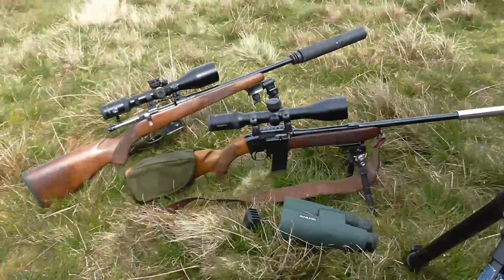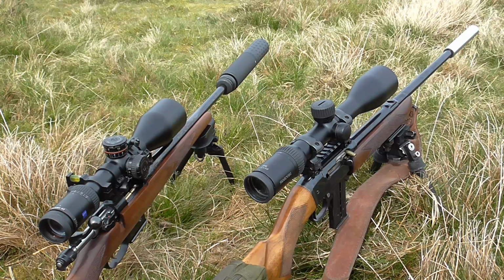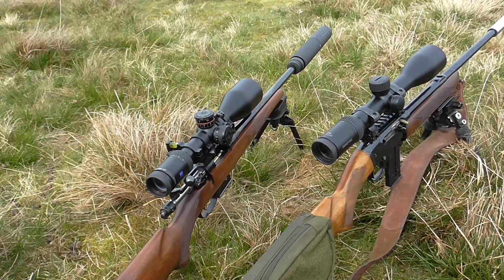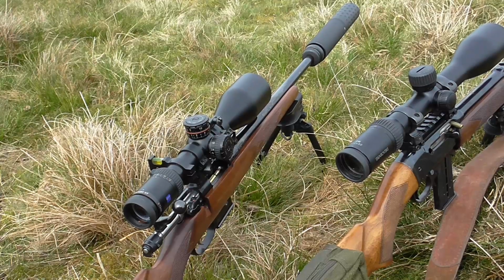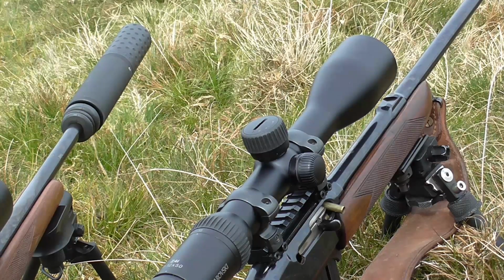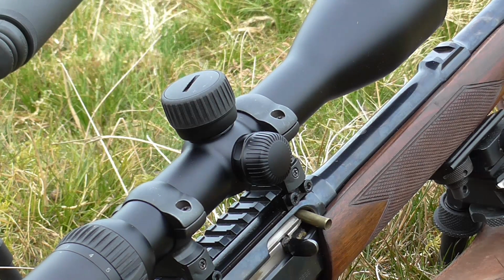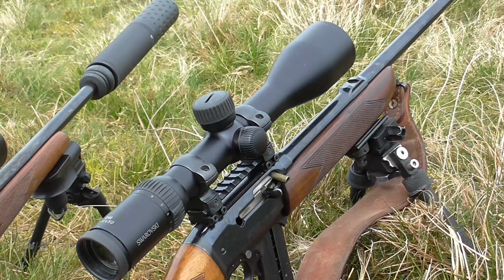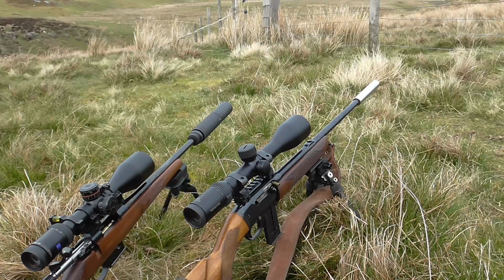Zeiss HT and Swarovski Z4i 3-12x scopes compared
SharpshootingUK examine the lower mag-range scopes from Zeiss and Swarovski that are able to give best light transmission of all. Did this help you out & you'd like to return the favour?